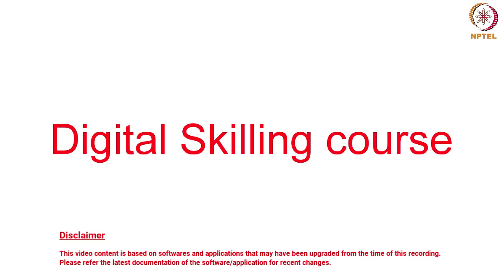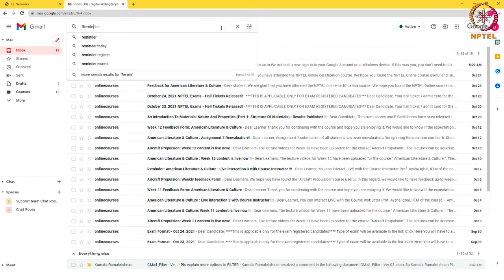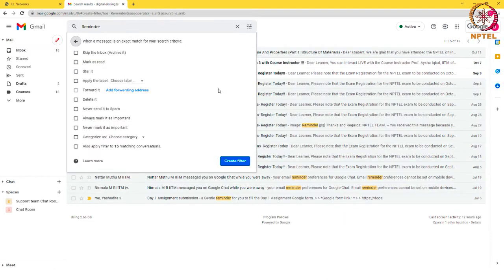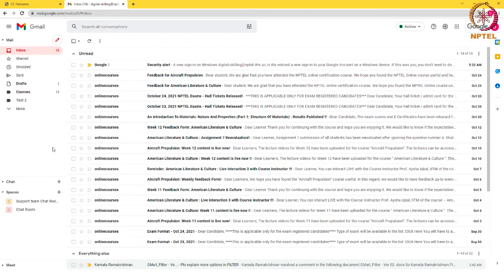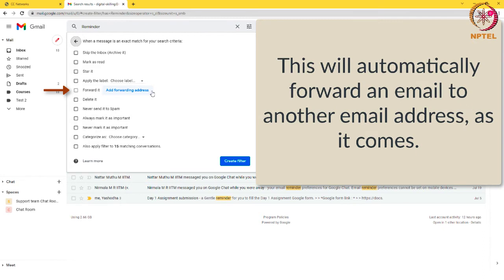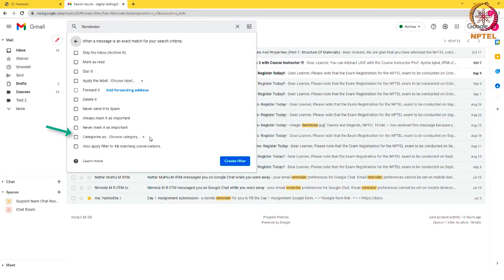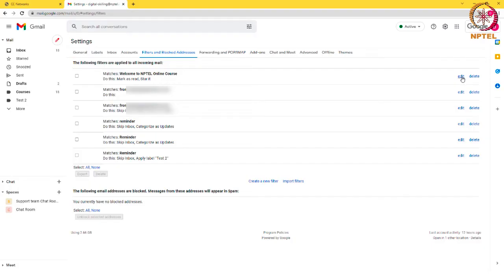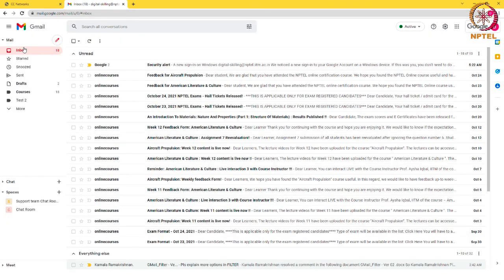Filters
"How to create a filter?
How to filter mails
Moving mails to specific labels from certain email ids
Moving mails by subject of mail"